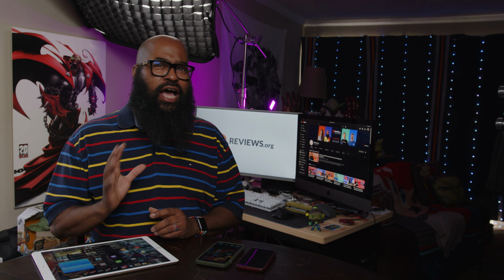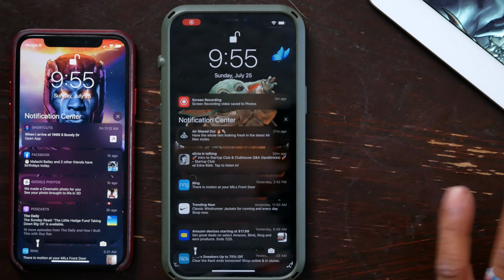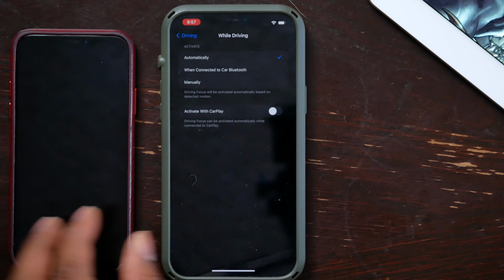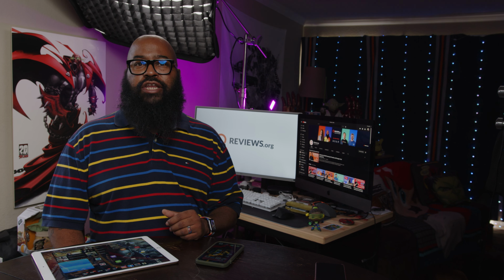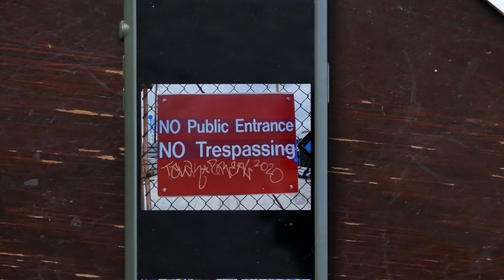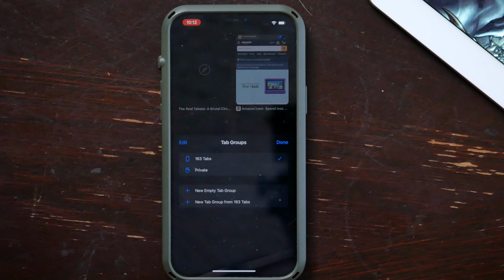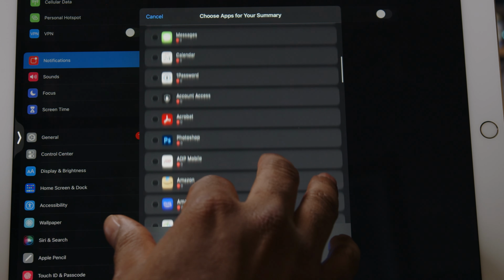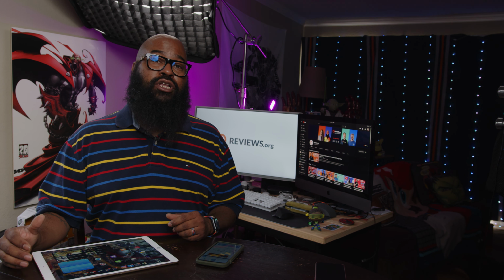iOS & iPadOS 15 Beta: What you need to know!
They won’t be out until sometime this Fall, but Tshaka’s been using the beta versions of iPadOS and iOS 15 and there are some really cool features to show you. This year, Apple is all about refining the mobile experience for its users, so what you’ll see are some great additions to what could already do on iOS and iPadOS. Additions which make the experience more efficient and more enjoyable overall. The iPadOS refinements get us closer to a native laptop experience… CLOSER. Not quite there yet though.

00:00 Intro
1:11 iOS 15 Notifications
2:19 iOS 15 Focus mode is pretty awesome!
4:49 Shared with You explained
5:47 Visual Lookup and Live Text: More AI in your camera and photo gallery
8:27 Some quick iOS refinements: Alarm clock and Safari updates
10:30 iPadOS 15.. Let’s take a look at the new widgets!
11:19 iOS/iPadOS 15: In Control like Janet Jackson… Notification Summaries
11:49 iPadOS 15: Little things mean a lot! Instagram and other portrait mode apps now run in landscape mode. Well, some do.
12:59 Share Play explained
13:59 FaceTime with spatial audio

Reviews on Facebook 👇 👀 Check out some of our best mobile content on the reviews.org site!